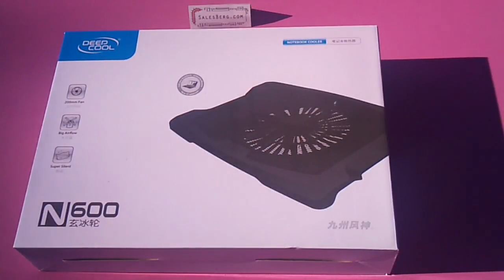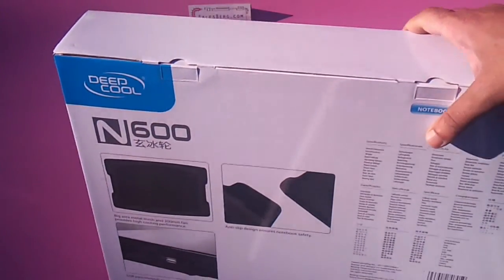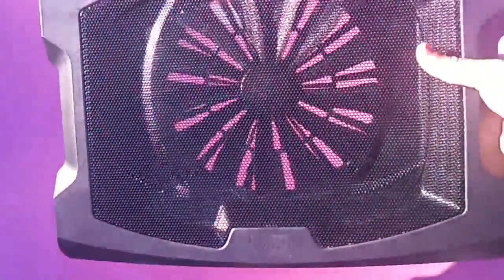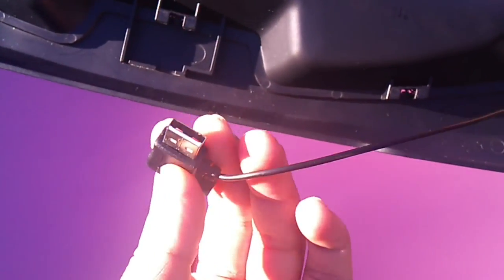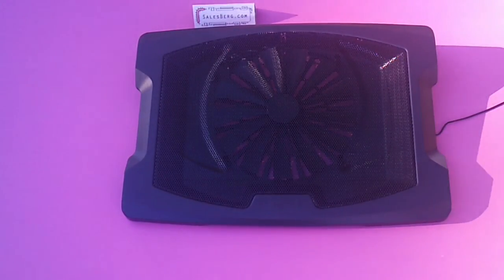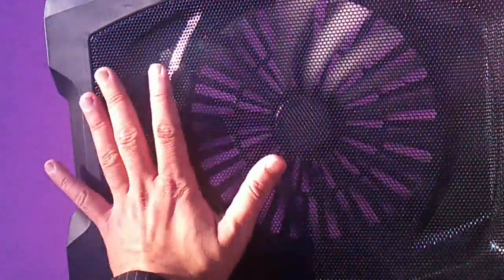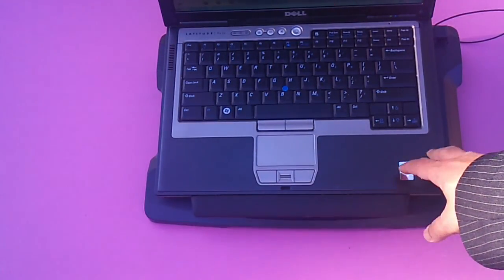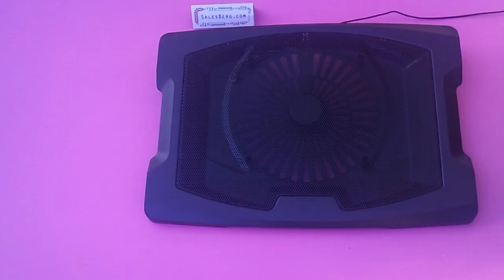Deepcool N600 Laptop cooler Unboxing and Review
A decent cooler from Deepcool that best the basic covered. Its simpler than most, and bigger than most. Nothing too fancy but ticks enough boxes to be considered appropriate.